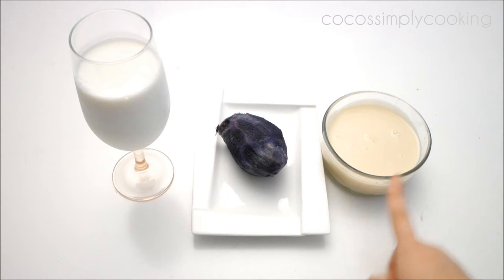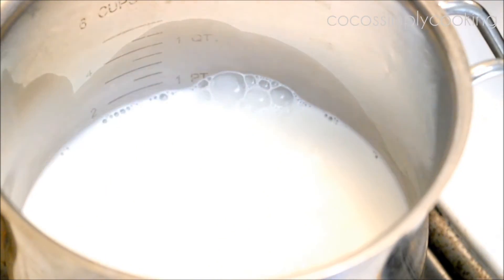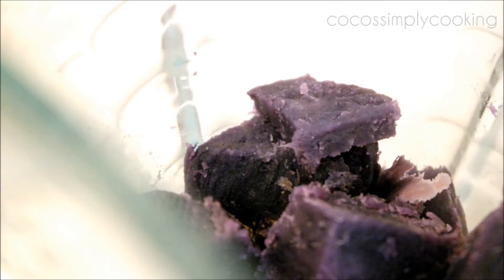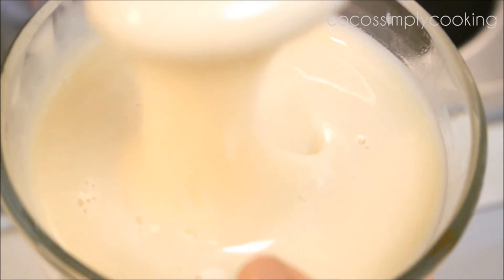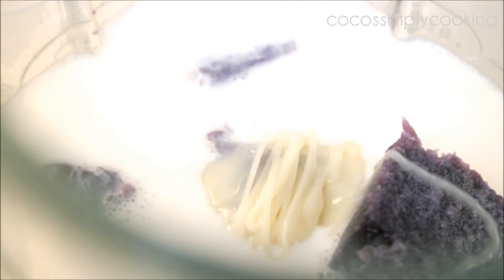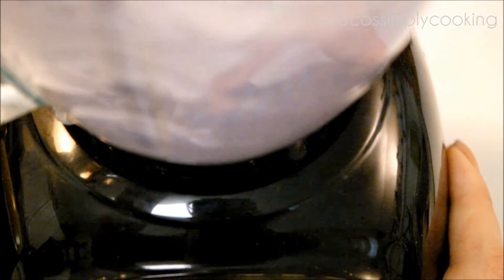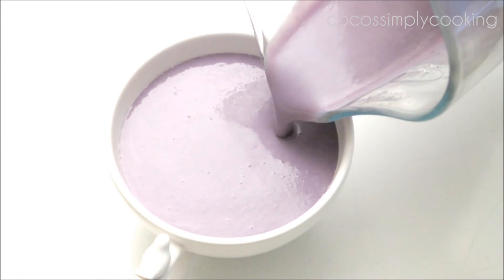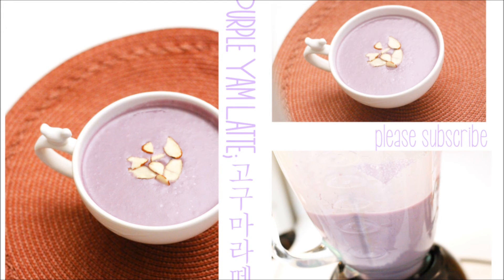Purple Yam Latte ; 자색 고구마 라떼 - cocossimplycooking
※Coco's note※ :
Hello everyone !! Do you like Fall? I Love Fall !! not just because my birthday is in Fall .. I love the weather, lots of food , parties, and holidays. In this video I made "Purple Yam Latte". My local Korean super market has purple yams on sale so my breakfast and my snacks are purple yams... I LOVE THEM!!! So I decided to make purple yam latte !! so I hope you guys like !! enjoy the video and let me know if you have any suggestions !!
Please thumbs up this video if you like this recipe !!